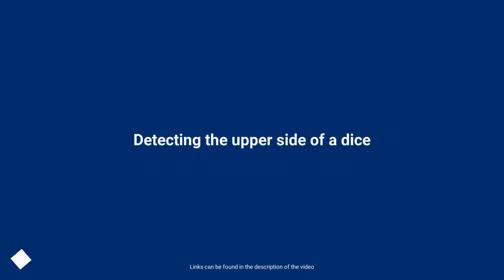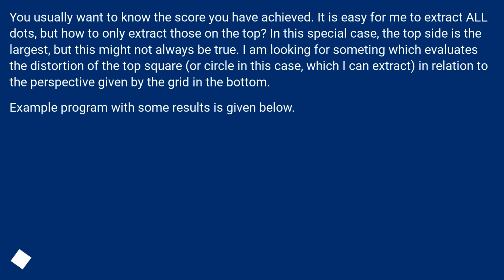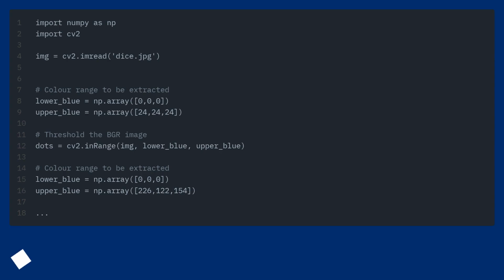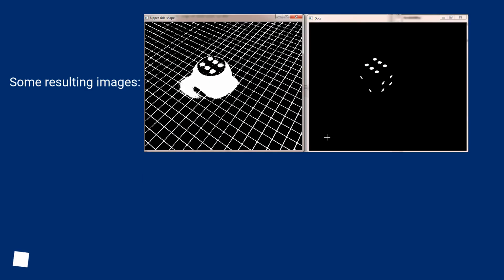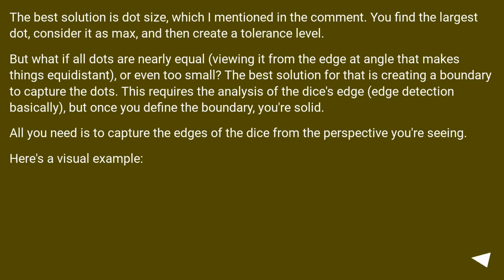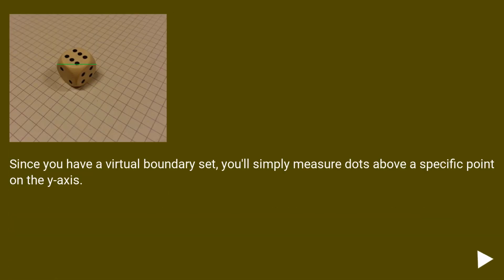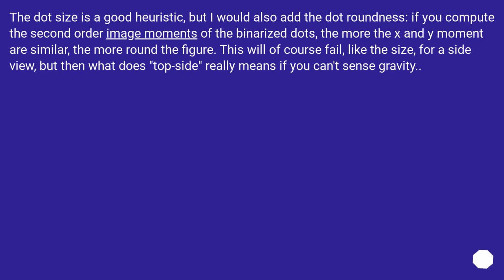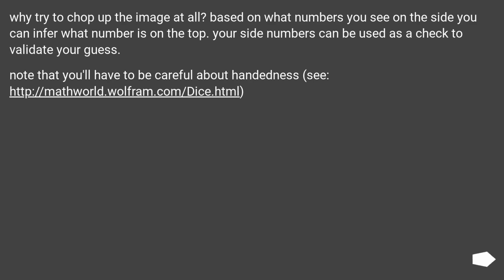Detecting the upper side of a dice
Chapters
00:00 Question
01:28 Accepted answer (Score 2)
02:29 Answer 2 (Score 2)
02:56 Answer 3 (Score 0)
03:22 Thank you